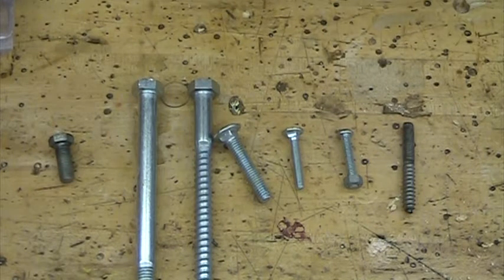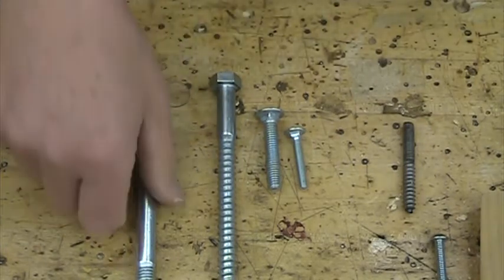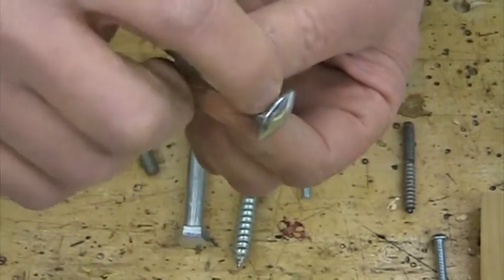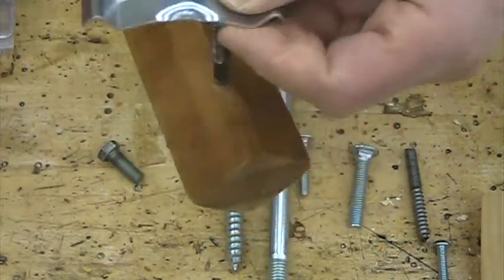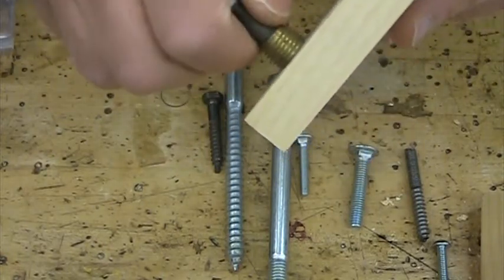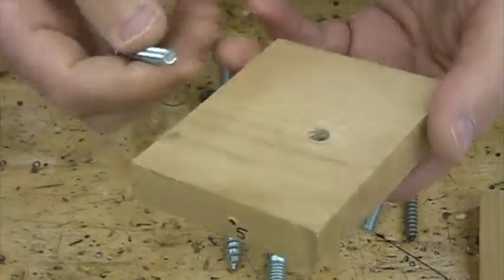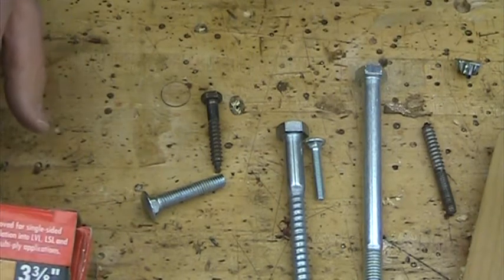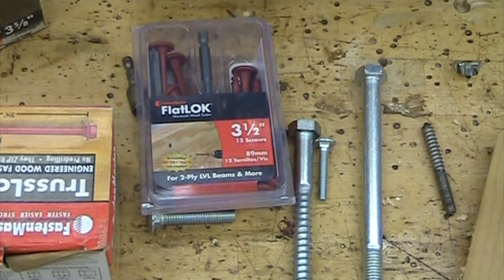Mechanical Fasteners 4 - Nuts and bolts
Other types of common fasteners such as bolts and threaded inserts.